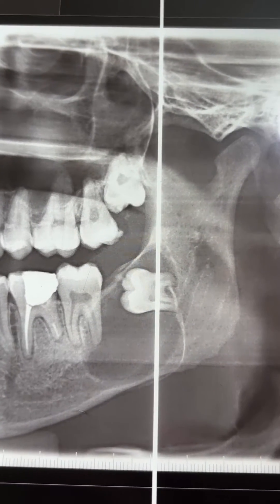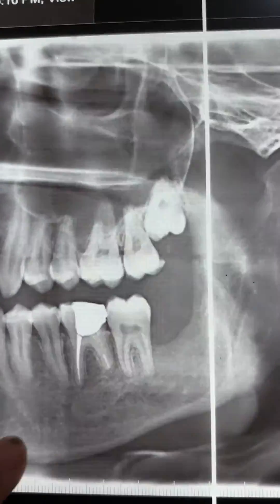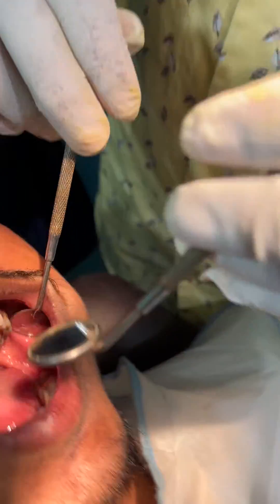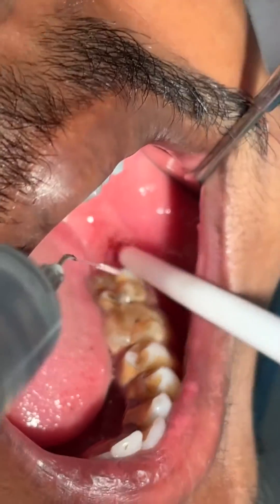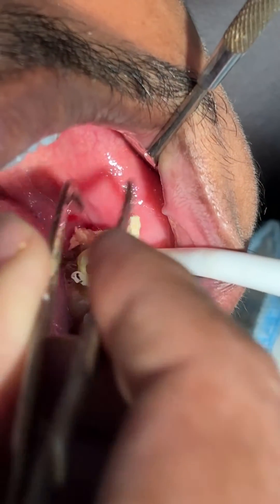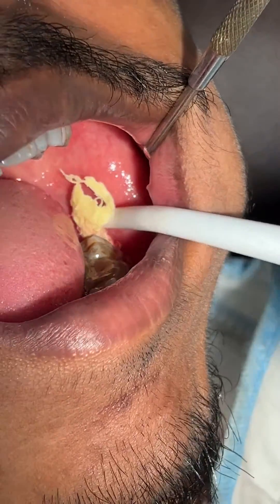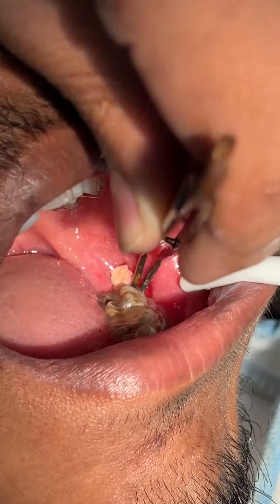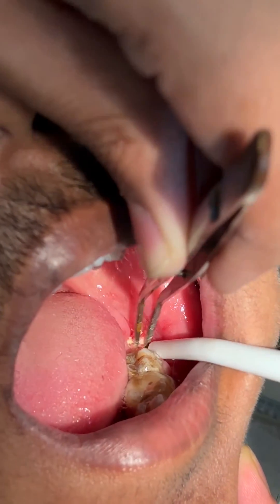Dentigerous Cyst Surgical outcome l 07044611705 l Dr. Arindam Mandal OMFS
Dentigerous cyst is completely curable if diagnosed early and the method of surgery is Enucleation and removal of afftected tooth ..I use BIPP socaked gauze pack into the defect.